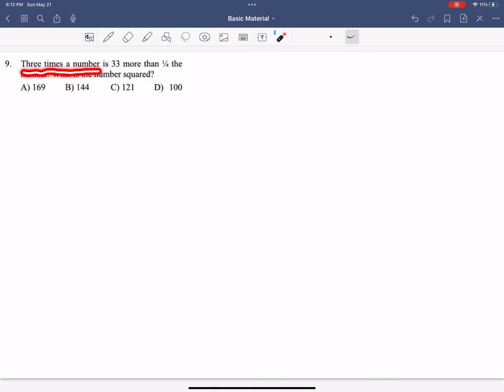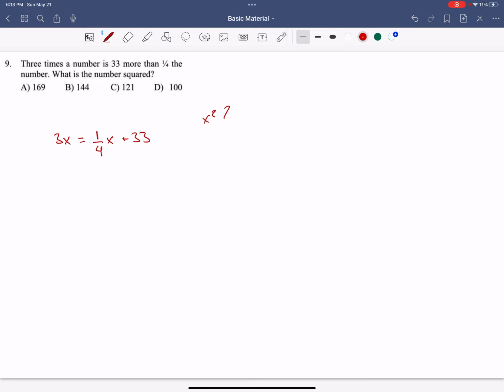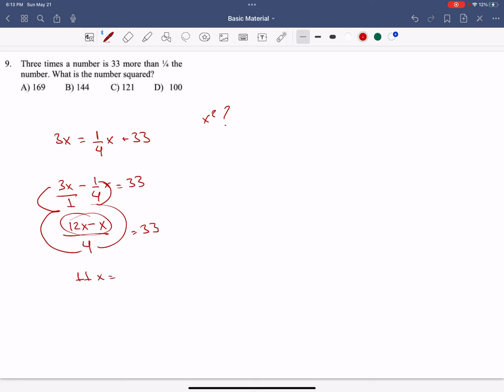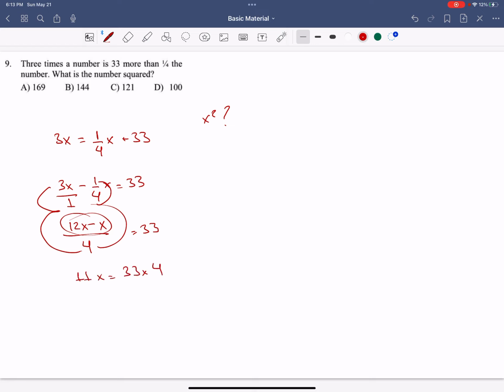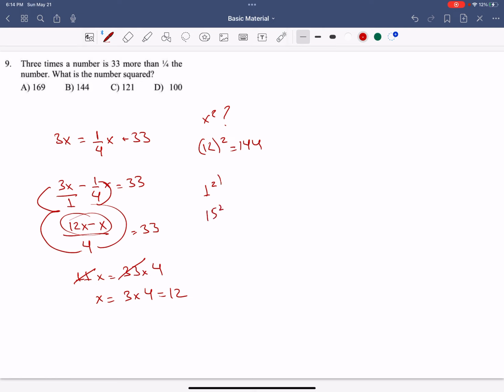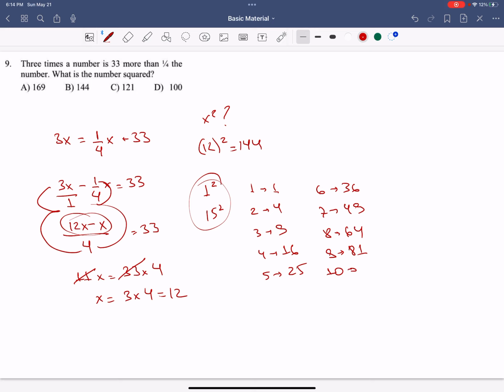Question 9 - First Degree Equation (one variable)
MBA House is a well-known test preparation company that offers courses and resources to help students prepare for the Graduate Management Admission Test (GMAT) and other business school admissions exams. To excel in your MBA House prep, here are some steps you can take:

Understand the Exam: Familiarize yourself with the structure, format, and content of the GMAT or any other test you're preparing for. Learn about the different sections, question types, and scoring methodology.
Set Clear Goals: Define your target score and determine which business schools you are interested in applying to. This will help you focus your efforts and create a study plan tailored to your needs.
Create a Study Plan: Develop a study schedule that allows you to cover all the necessary topics and sections of the exam. Allocate time for reviewing concepts, practicing questions, and taking full-length practice tests.
Utilize Study Materials: MBA House provides study materials such as textbooks, online resources, and practice questions. Make good use of these materials and incorporate them into your study plan.
Practice Regularly: Regular practice is crucial for success on the GMAT or any standardized test. Solve practice questions, take simulated exams, and analyze your performance to identify areas of improvement.
Focus on Weak Areas: Identify your weak areas and allocate more time and effort to improve in those specific sections. Seek additional resources or guidance to strengthen your understanding of challenging concepts.
Join Study Groups or Courses: Consider joining study groups or enrolling in courses offered by MBA House or other reputable test preparation institutions. Collaborating with peers and learning from expert instructors can provide valuable insights and support.
Take Full-Length Practice Tests: Simulate the test day experience by taking full-length practice tests regularly. This will help you build endurance, time management skills, and identify areas that need improvement.
Review and Analyze Mistakes: After each practice test or practice session, thoroughly review your answers and analyze the mistakes you made. Understand the underlying concepts, identify patterns, and adjust your approach accordingly.
Stay Motivated and Manage Stress: Test preparation can be demanding, so it's essential to stay motivated and manage stress effectively. Take breaks, maintain a healthy lifestyle, and reward yourself for reaching milestones in your prep.
Remember, everyone's journey is unique, and the key to success lies in consistent effort, dedication, and a well-structured study plan. Good luck with your MBA House prep!

A standardized test is a type of examination that is administered under controlled conditions and follows a predetermined format, scoring system, and set of rules. It is designed to measure a test taker's knowledge, skills, abilities, or aptitude in a consistent and unbiased manner. These tests are often used in educational settings, such as schools, colleges, and universities, as well as for various other purposes like employment selection, professional certification, and immigration applications.

Standardized tests typically have a fixed structure and content, allowing for fair and equitable comparisons between different individuals or groups. The questions or tasks in these tests are carefully developed to cover a specific domain of knowledge or set of skills. They may include multiple-choice questions, short answer questions, essays, or performance-based tasks, depending on the nature of the test.

One of the defining features of standardized tests is that they are administered and scored in a consistent manner for all test takers. This ensures that the results are reliable and comparable across different individuals or populations. The scoring process usually involves converting the test taker's raw score into a standardized or scaled score, which allows for easier interpretation and comparison of performance.

Standardized tests can serve various purposes, such as assessing a student's academic achievement, evaluating educational programs or institutions, identifying areas of improvement, predicting future performance, or making decisions regarding admission, promotion, or placement. Examples of standardized tests include the SAT (Scholastic Assessment Test), ACT (American College Testing), GRE (Graduate Record Examination), GMAT (Graduate Management Admission Test), and TOEFL (Test of English as a Foreign Language).